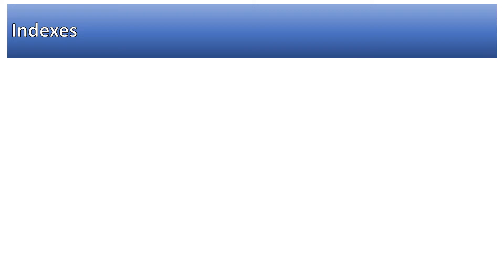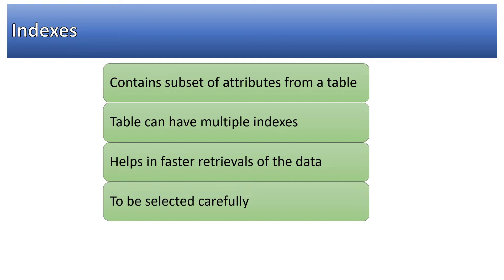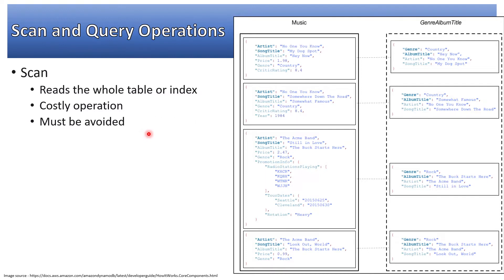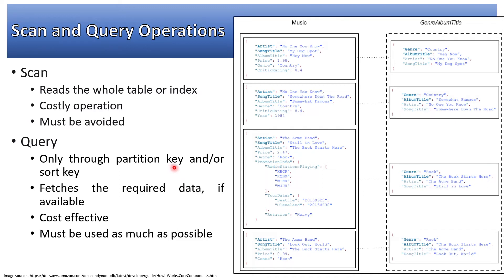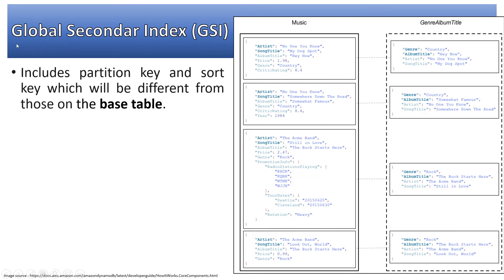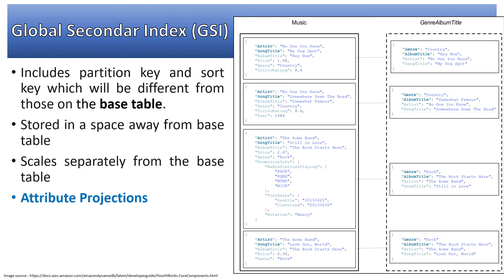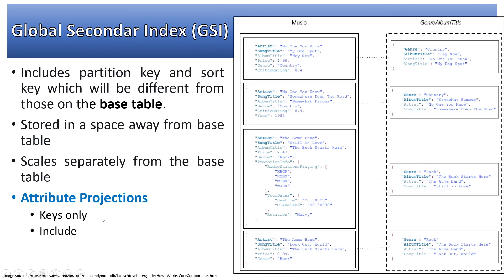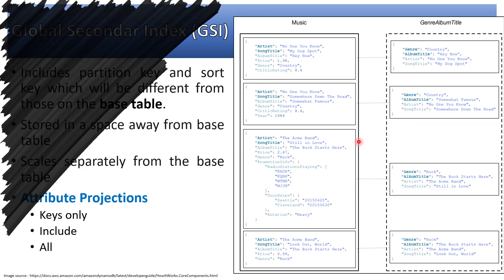DynamoDB Secondary Indexes | AWS DynamoDB Tutorial | Neeraj Garg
Chapters
00:00 Introduction to DynamoDB Indexes
00:30 DynamoDB Primary key types
02:55 DynamoDB scan and query operations
05:54 DynamoDB GSI or Global Secondary Indexes

What are DynamoDB indexes?
Does DynamoDB have indexes?
How many indexes can a DynamoDB table have?
What are types of indexes that are found in DynamoDB?
Why would you use a secondary index on a DynamoDB table?
How are indexes created?
What is GSI and LSI in DynamoDB?
What is DynamoDB GSI

AWS DynamoDB Tutorial for beginners | what is amazon DynamoDB | AWS Tutorials 2022